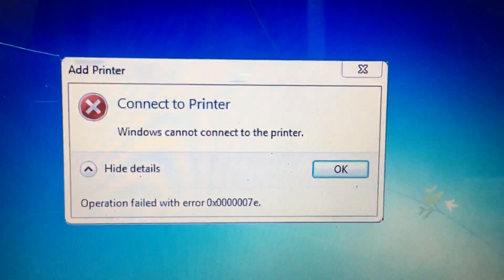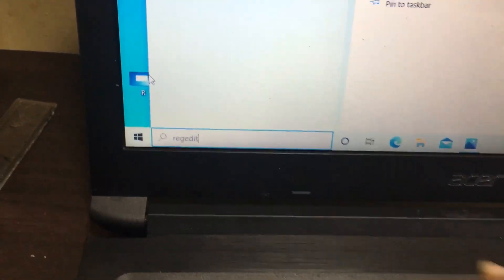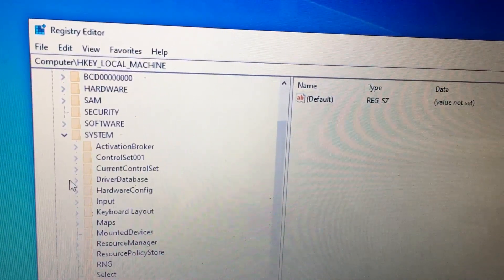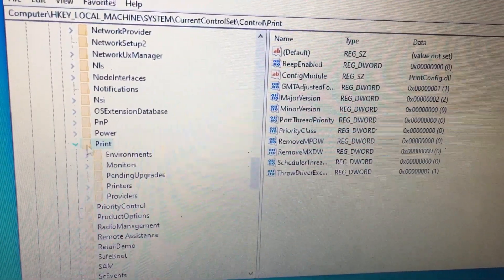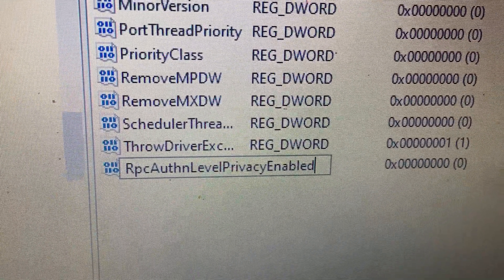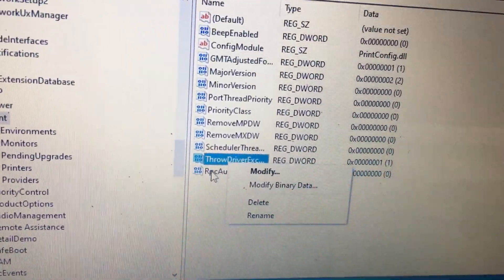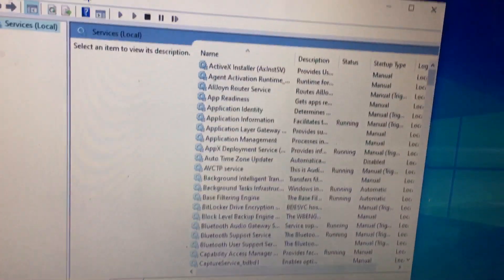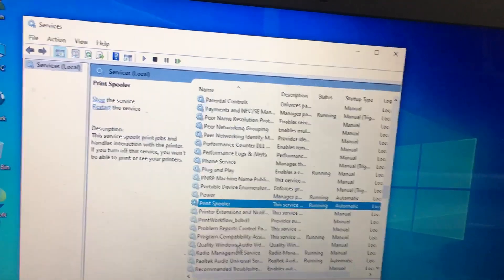Connect to Printer - Windows cannot connect to the printer SOLVED!